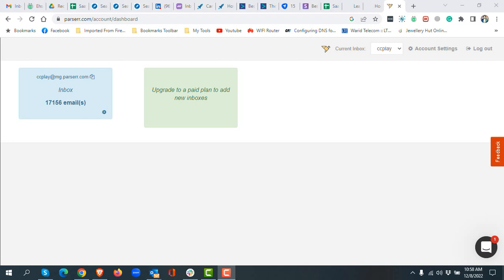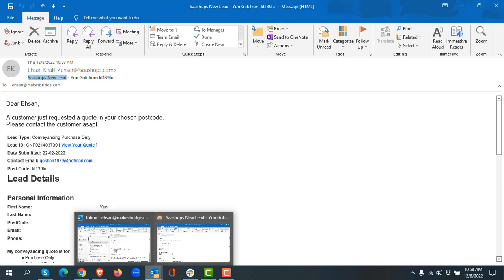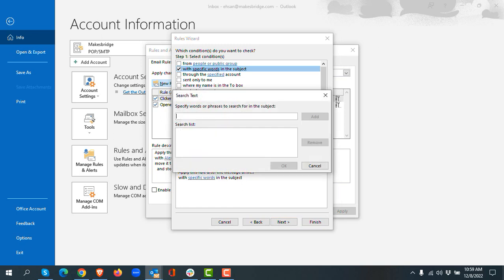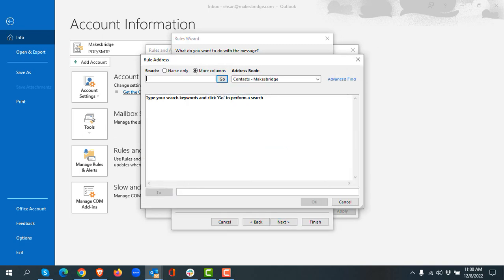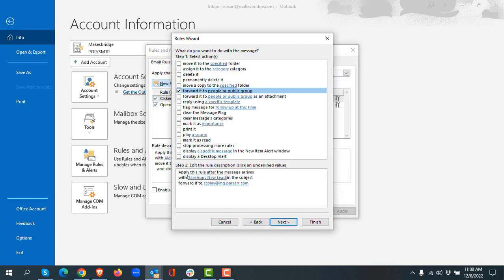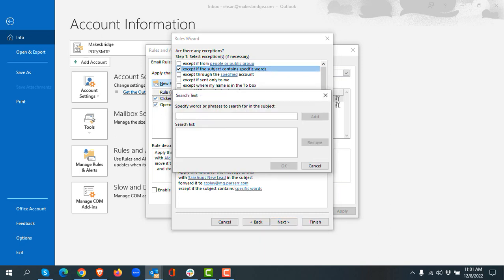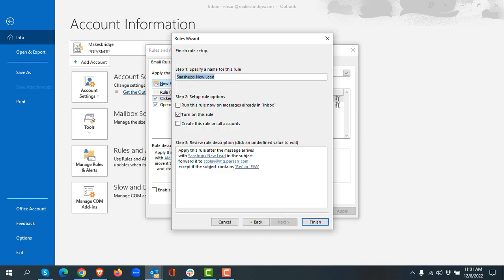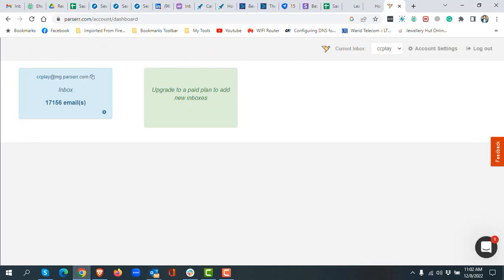Outlook Setup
This video tutorial shows how to set up a rule in Outlook to auto-forward emails from a specific source to an email parsing tool.